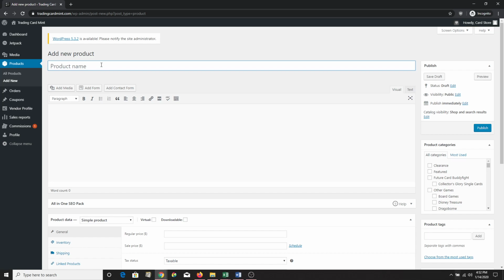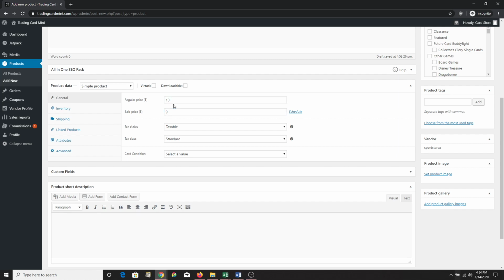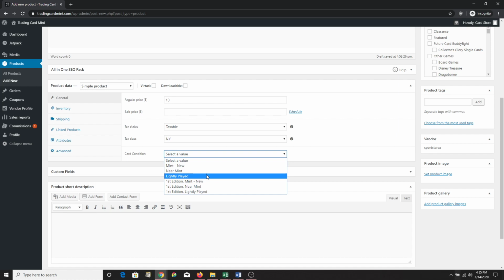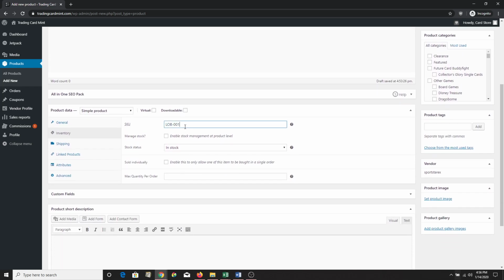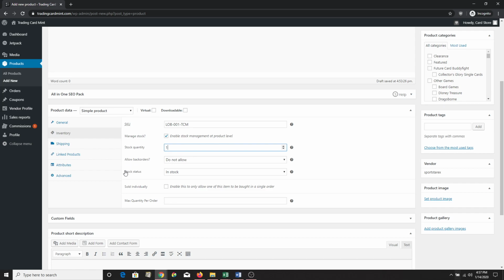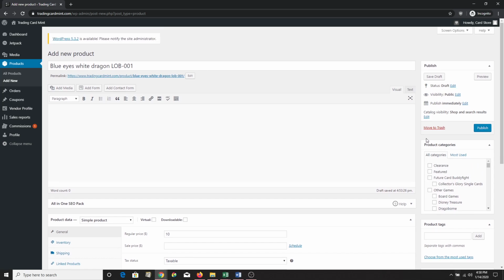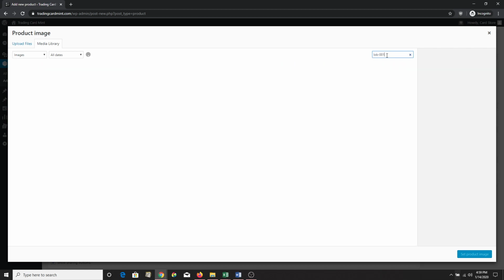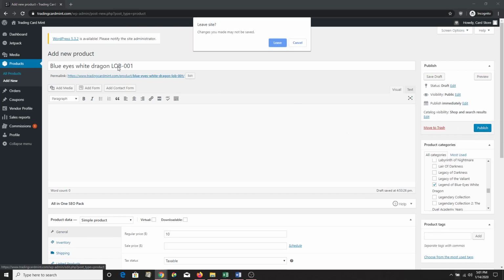Vendor Add Product - Trading Card Mint